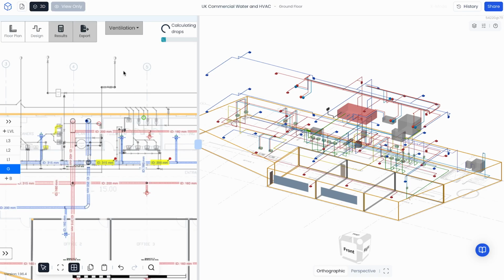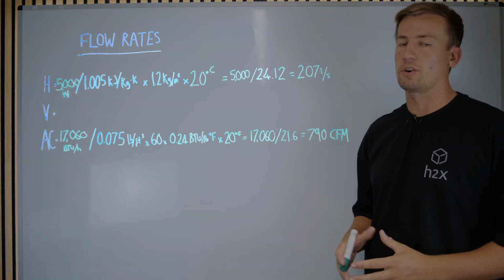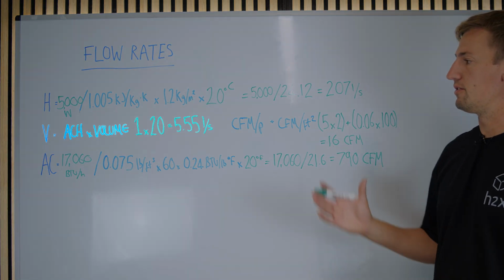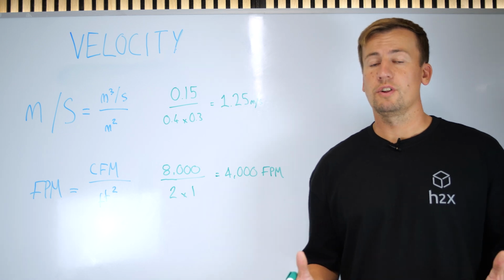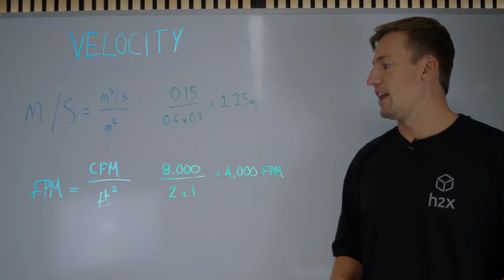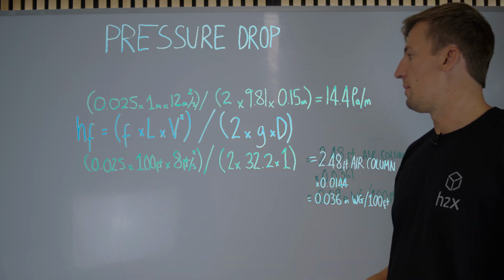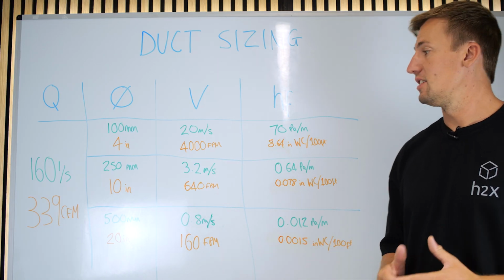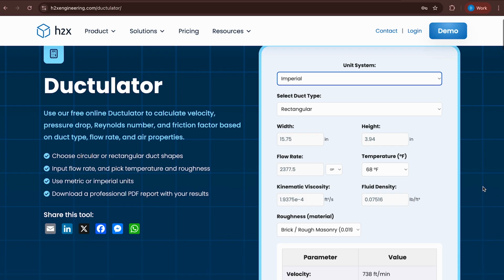How To Size Ductwork: Full Duct Sizing Guide (Flow, Velocity, Pressure Drop)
Learn how to calculate duct size step by step, from flow rate and velocity to pressure drop and duct sizing charts. In this HVAC basics tutorial, you'll see how to size ductwork for mechanical ventilation using manual calcs, ductulators, and design software.

We'll start with the theory behind flow rate in ducts, velocity limits, and how to calculate pressure drop in ductwork. Then we'll move into practical tools: a duct sizing chart, an online ductulator, and finally an automated workflow in h2x so you can design ductwork faster and with more confidence.

*Timestamps:*

The Theory
00:00 - Intro
00:33 - Flow rate calculation
04:38 - Velocity calculation
08:25 - Pressure drop calculation

The Practice
10:59 - Using a duct sizing chart
12:48 - How to use a ductulator
13:34 - Duct design in h2x software
14:45 - Outro

*Links & Resources:*

This video is for mechanical engineers, HVAC designers, consultants, and contractors who want a clear, practical duct sizing tutorial. Whether you're working on supply or extract ductwork, you'll learn how to calculate duct size, pick duct sizes, control velocities, and keep pressure drops within limits using both manual methods and modern tools.